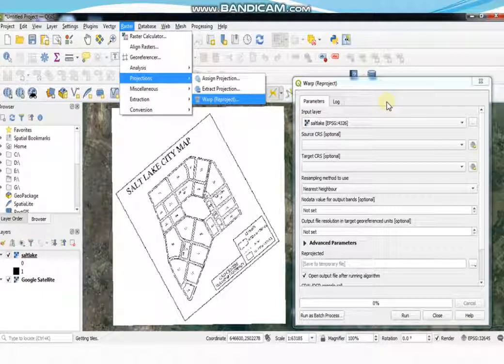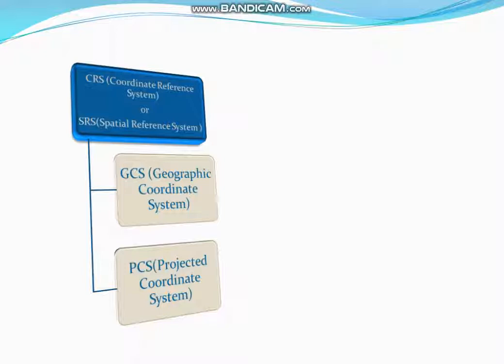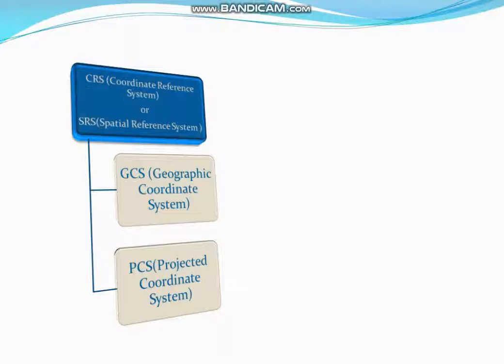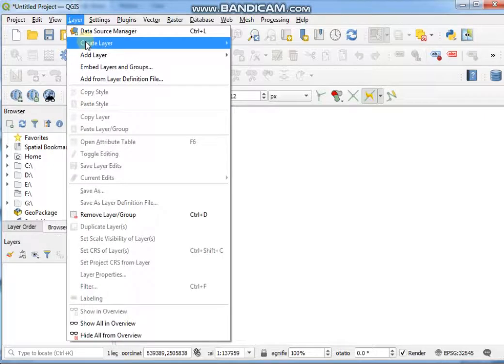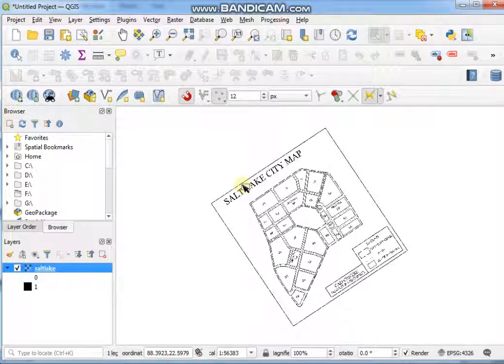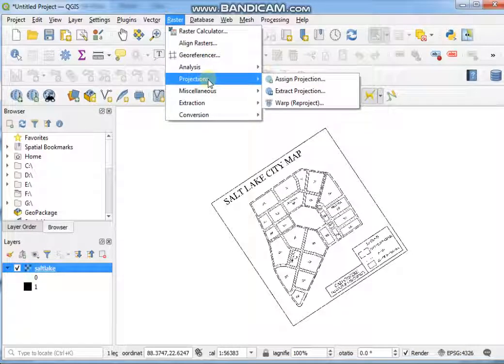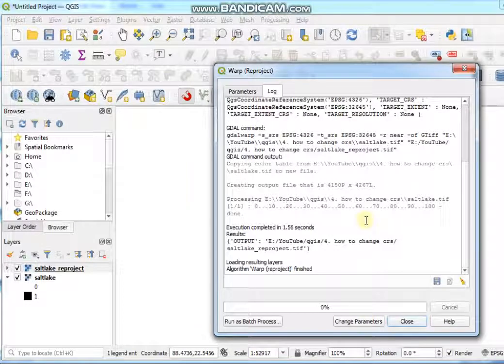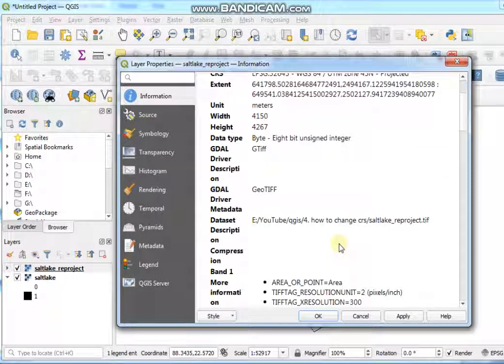How to Change Projection/Reproject Raster Data in QGIS 3.14|Arun|GIS Explorer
Geographic Information Systems analysis